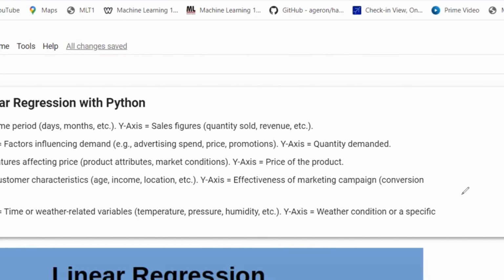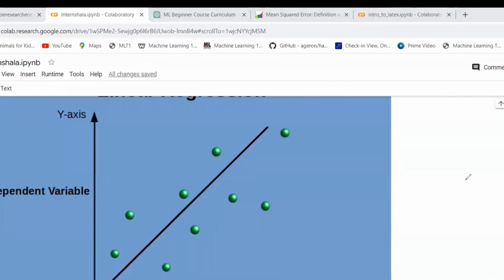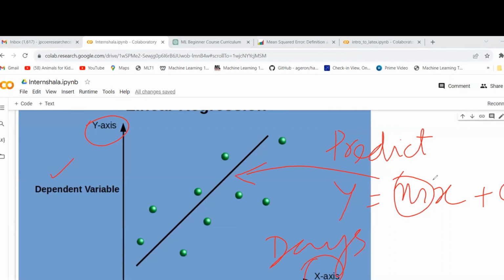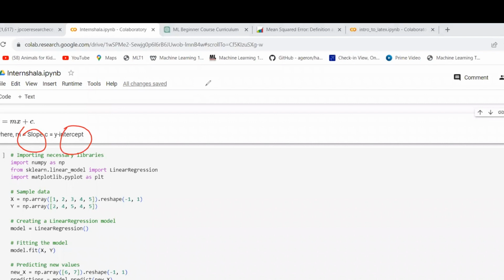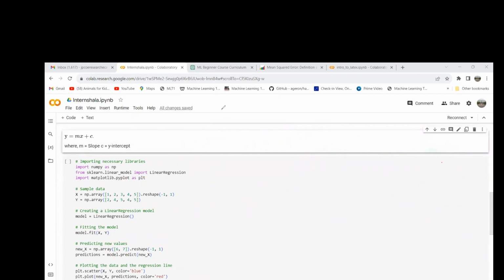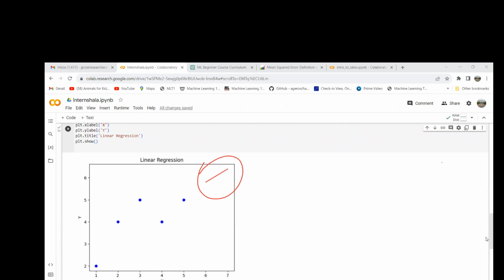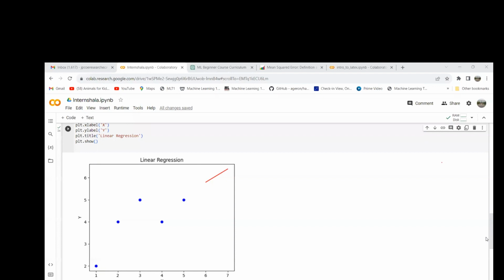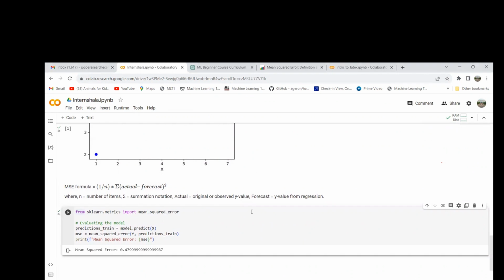Linear Regression with Python